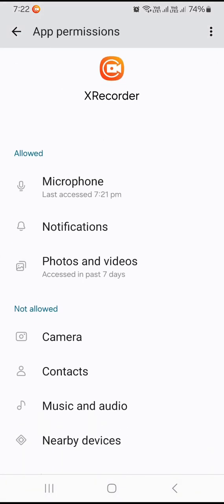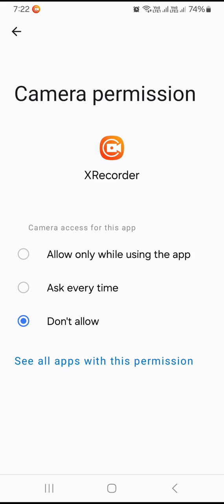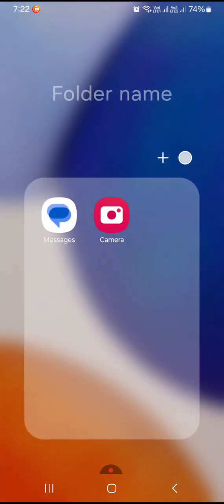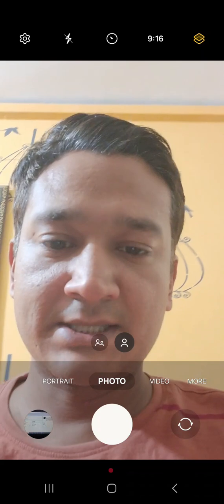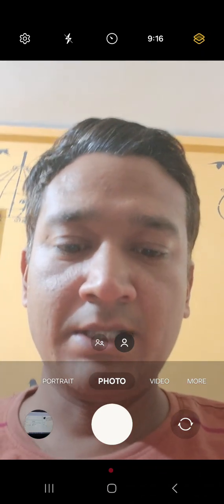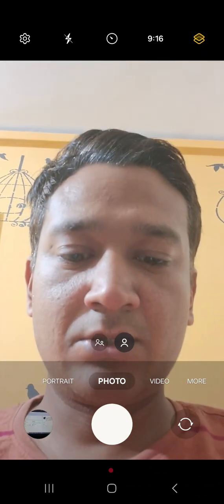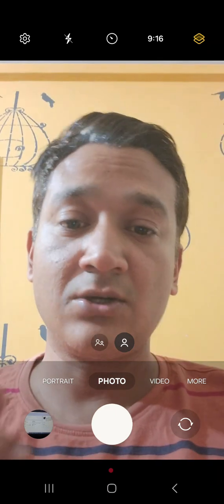How To Grant Screen Recorder Permission To Access Camera In Android?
If you are looking for an answer for how to grant screen recorder permission to access camera in android studio, this tutorial has a solution for you. It is easy can be done through App Permission Manager.

Open app permission settings Android, App permission setting Android, How to allow access to camera on Android,